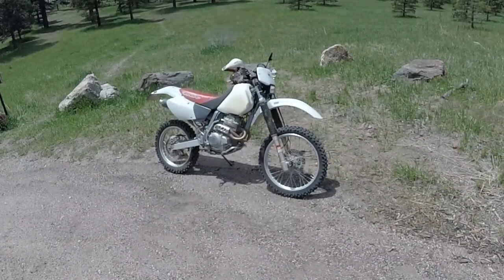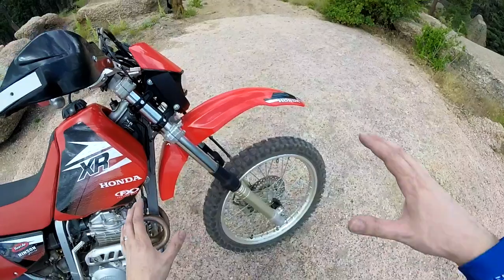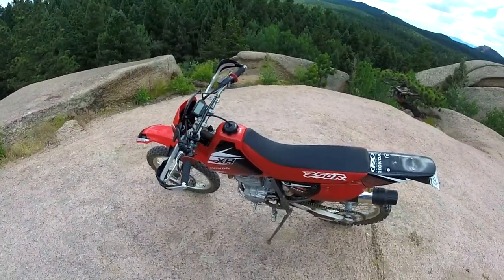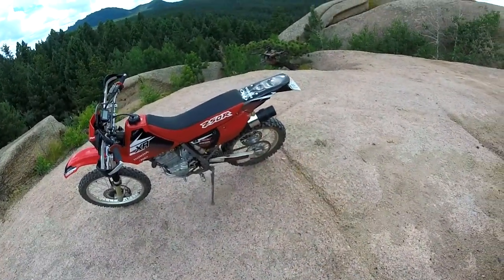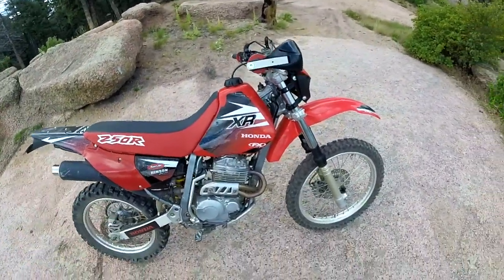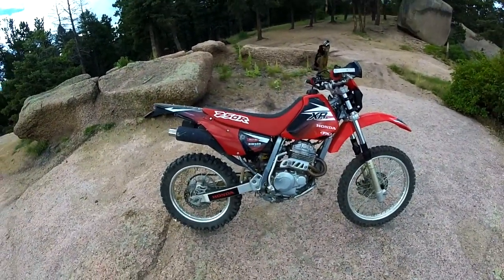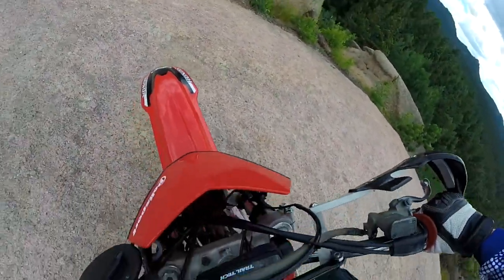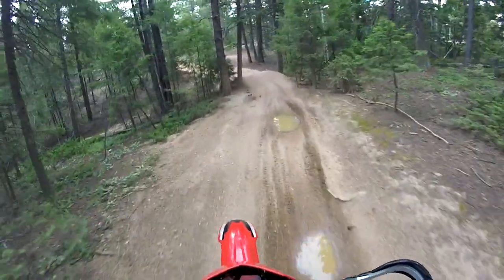XR 250R Extreme Makeover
Hermit shows off what all he's done to spruce up that old beat up XR250R he bought for $1K.

Bikes Hermit rides:
DR-Z 400S (DRZ400)
WR 250R (WR250R)

Gear:
Helmets:
Icon Variant
Speed and Strength SS2500
Camera:
GoPro Hero 3+ Silver
Mic:
Sony ECM PC60